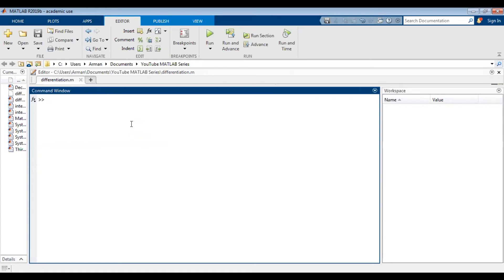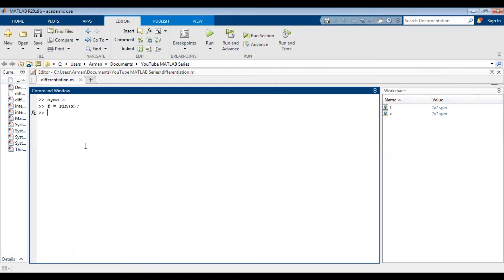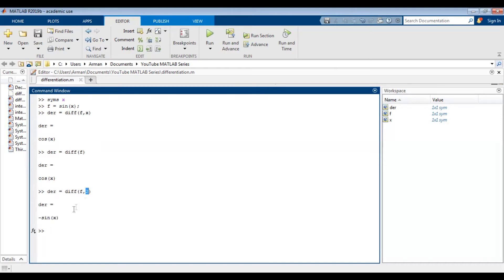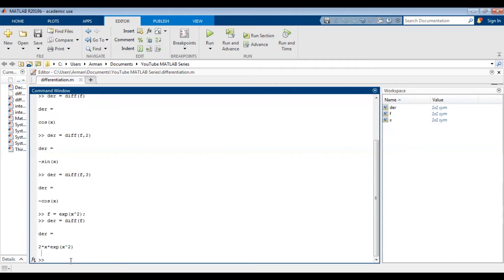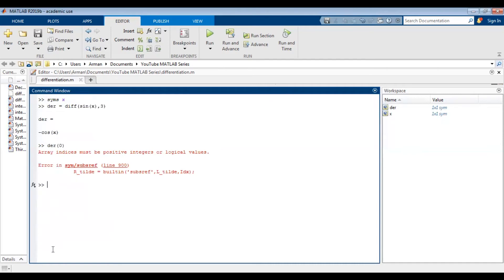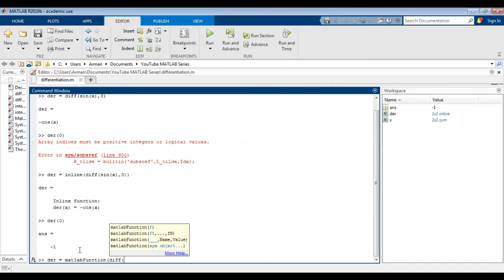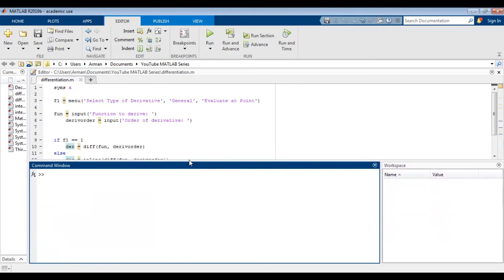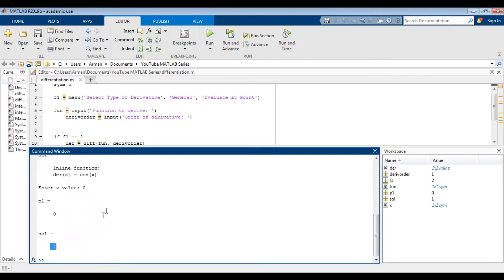How to Differentiate in MATLAB| Find Derivative at Particular Point| MATLAB Script with Inputs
This is a video in my MATLAB Tutorial series. In this video, I show you how can differentiate functions using MATLAB. I also show you how you can find higher-order derivatives (second derivatives, third derivatives, etc.) using MATLAB. Furthermore, I demonstrate how to evaluate a derivative at a particular point using either the inline or the matlabFunction commands. At the end, I show a script that uses menu, inputs, if, and else that you can save and run to make evaluating a derivative easier.